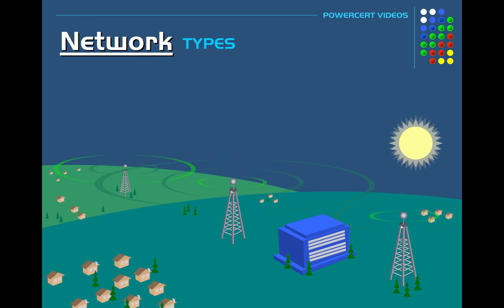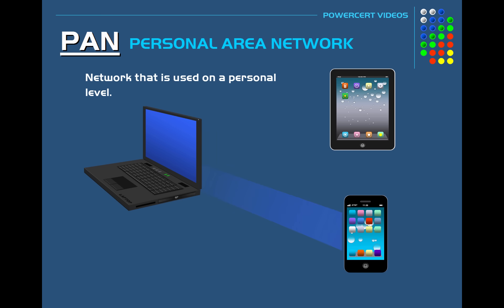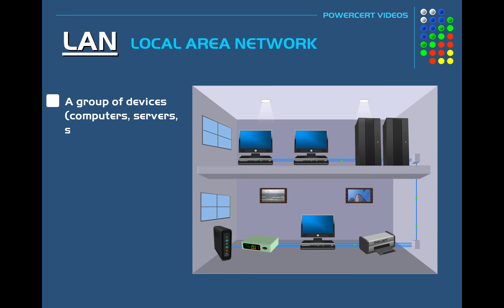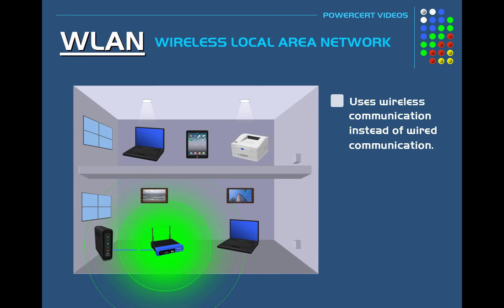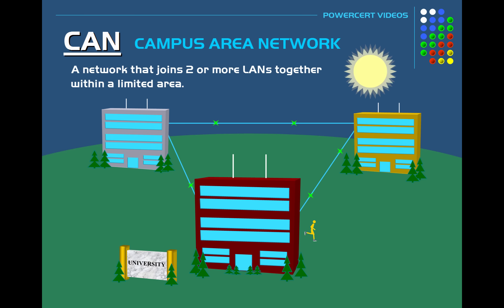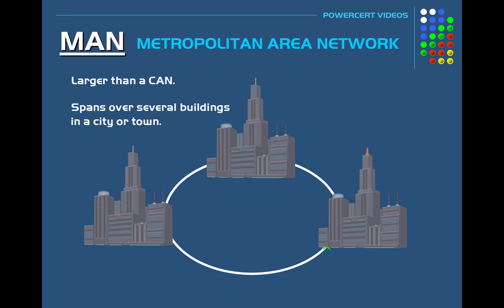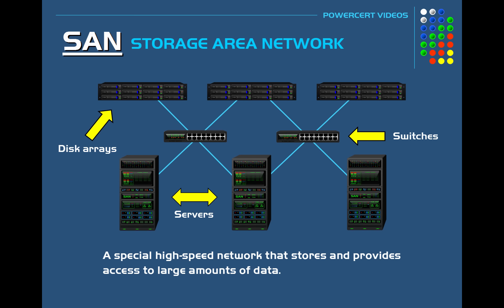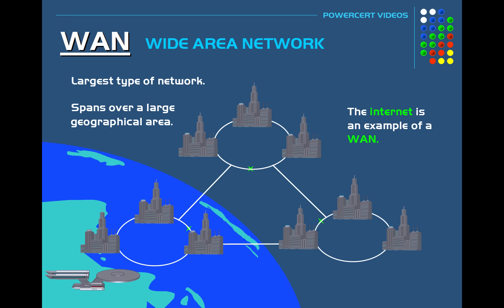Network Types: LAN, WAN, PAN, CAN, MAN, SAN, WLAN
Network types depend on how large they are and how much of an area they cover geographically.  This video explains the difference between a LAN vs WAN, along with other networks.

LAN - Local Area Network
WAN - Wide Area Network